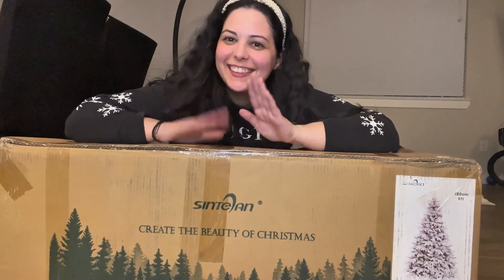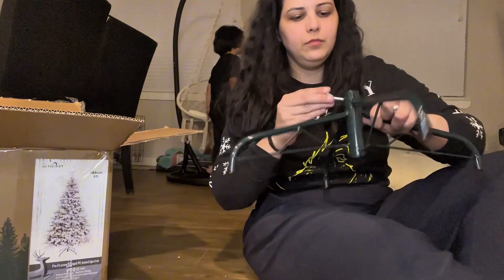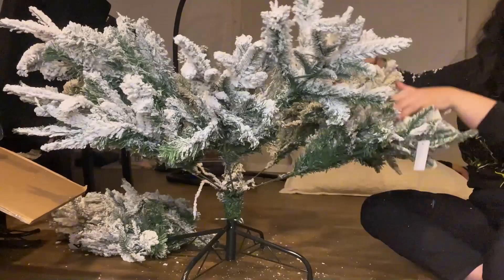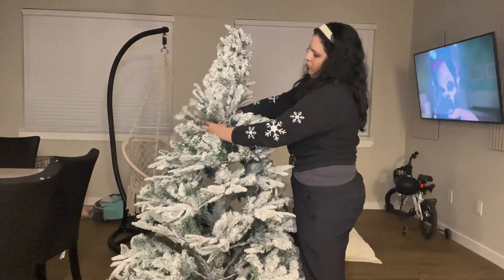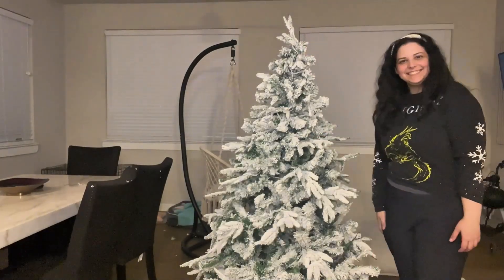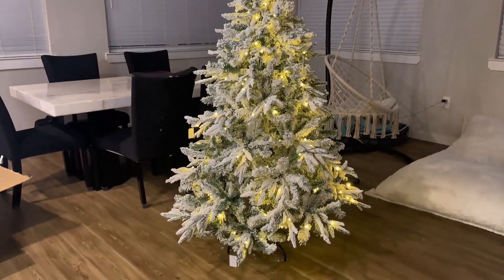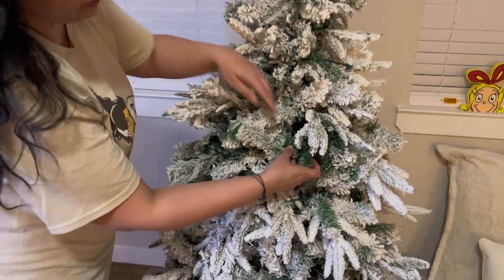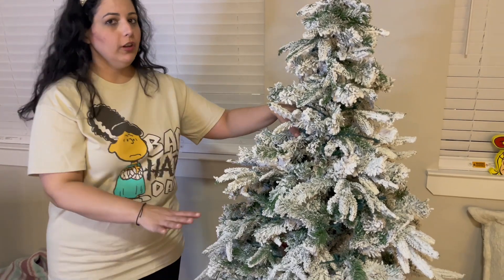LIGHT UT SINTEAN FLOCKED CHRISTMAS TREE NOW | The best PE Snow Christmas Tree of 2024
Hello everyone!
This is a video posted by one of our customers about our Christmas tree and she expressed to us that the tree is perfectly done anywhere! It can be placed anywhere in his room!